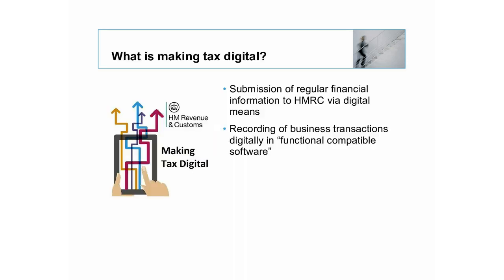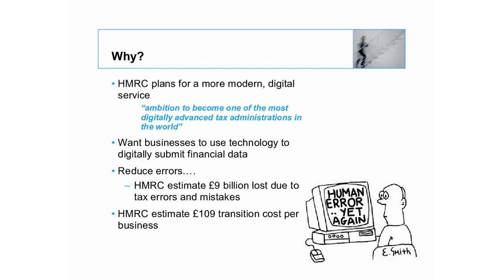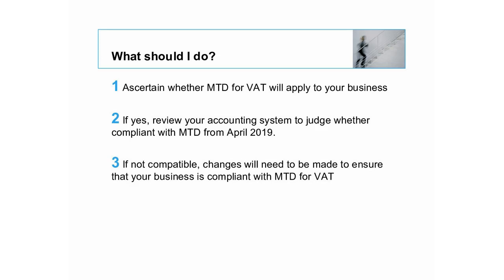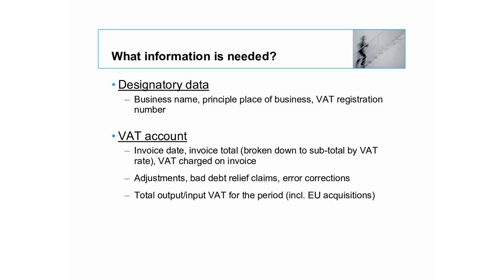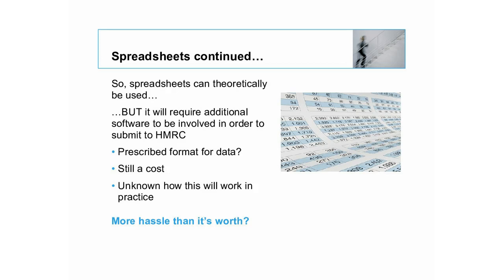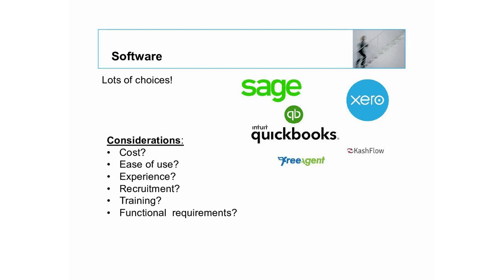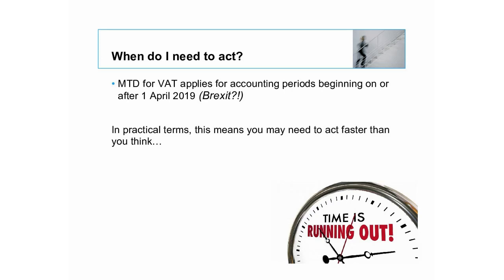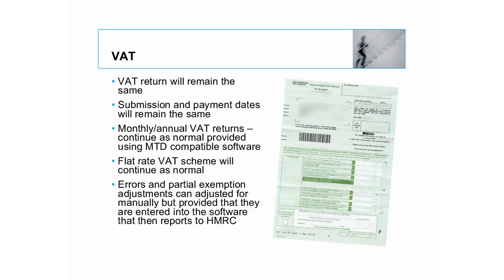Moore Stephens Webinar Making Tax Digital for VAT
The new HMRC ‘Making Tax Digital’ legislation means that from April 2019 all VAT registered businesses with turnover above the VAT threshold (currently £85k) will need to keep digital records for VAT purposes using compatible software.

In this webinar, Moore Stephens Associate Tim Woodgates explains who will be affected, and what businesses need to do to ensure compliance with the new regulations.

Webinar recorded 26th June 2018.